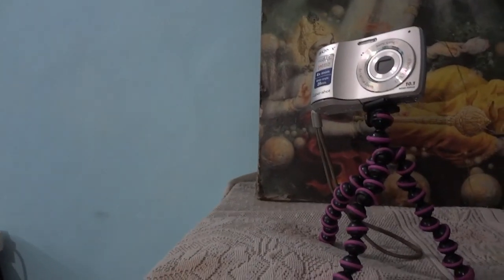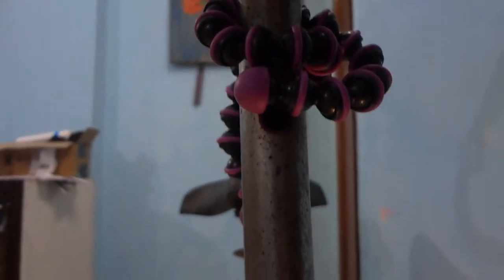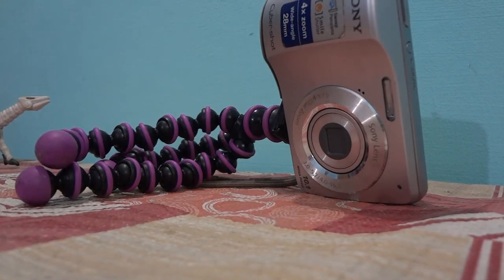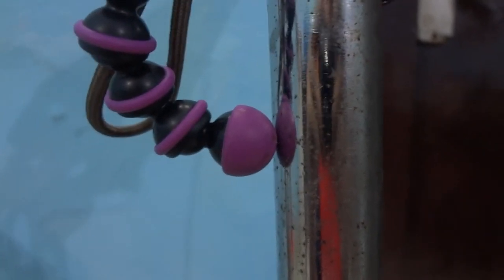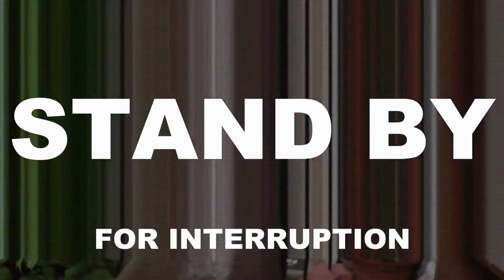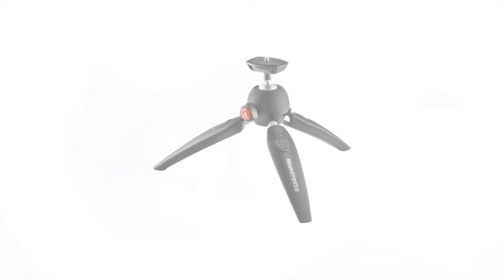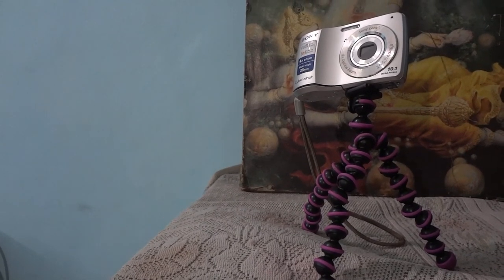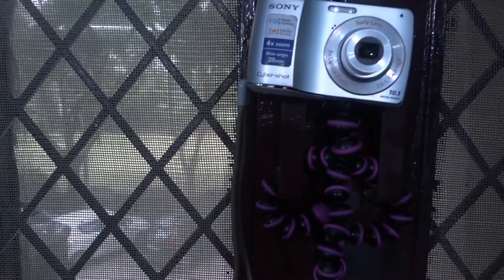Gorillapod Orignal Review!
Thanks to Casey neistat and all the other vloggers the gorillapod has been the tool of choice for youtubers. In this video I review the Joby gorillapod original which is built for small point and shoot cameras I  go over the build, the features. I also go over which is the better one this or Manfrotto Pixi and ultimately answer the question how is it for vlogging.

Here’s the mount you can use to attach your smartphone to it
Confused which gorillapod to get?

Song:-
LAKEY INSPIRED - 5 Min Call